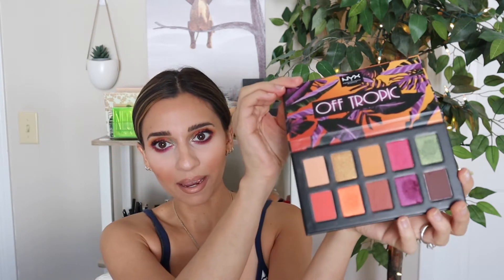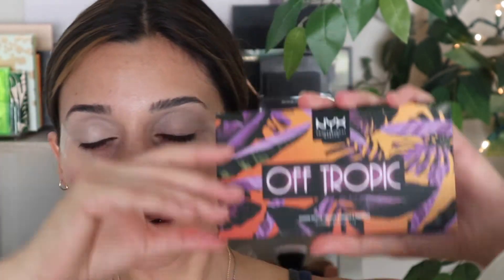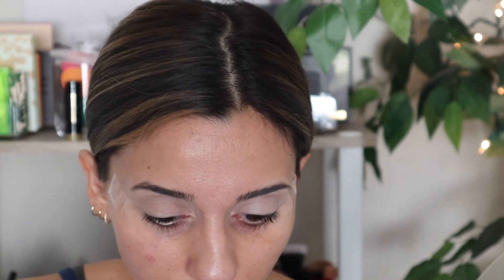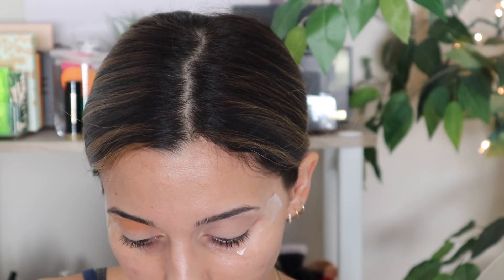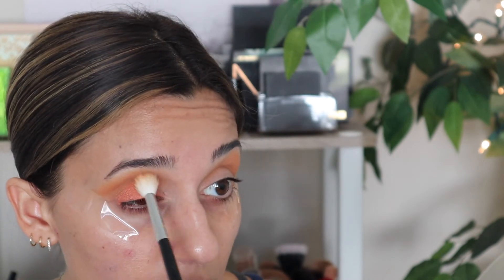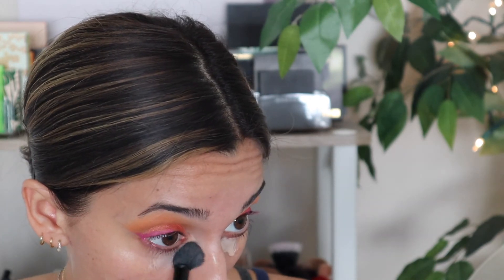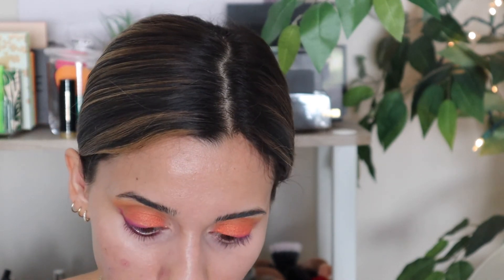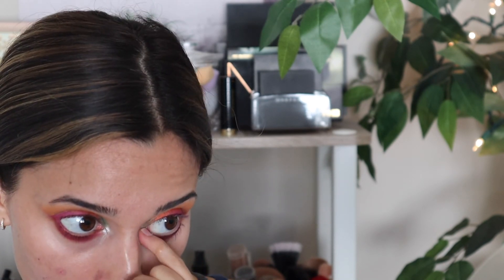GRWM | HOW I GOT AN AMAZING BRIGHT SUMMER LOOK WITH A SUPER AFFORDABLE PALETTE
I achieved a beautiful bright, bold summer look using only one palette on my eyes. The NYX Off Tropic Palette is simply perfect for creating super bright looks but also features some stunning neutral shades as well.

I am totally in love with this palette and for the price its a no brainer!!
I love ❤️❤️ to hear from you guys!!!

 🚨 All products used are listed below ⬇️

💕nyx off tropic
💕elf foundation in cashew
💕revlon candid concealer in 028
💕maybelline setting in fair
💕elf setting powder in medium
💕too faced pineapple bronzer duo
💕sephora matte bronzer in Santorini
💕alamar blush trio in medium
💕nyx lip liner in natural
💕artist couture lipstick in saucy gal
💕elf satin lipstick in creme